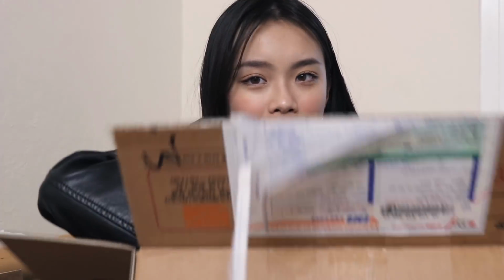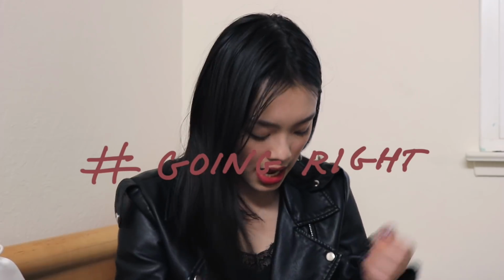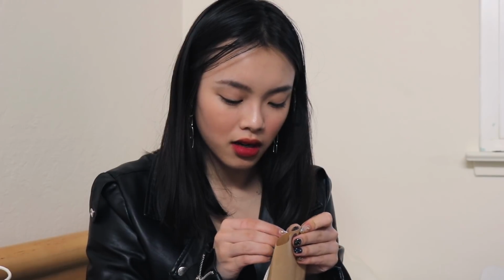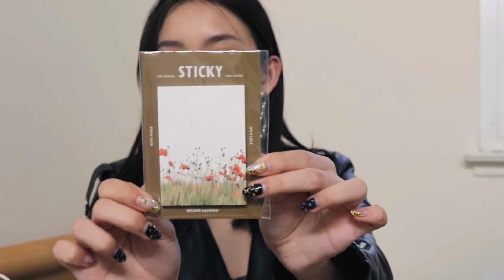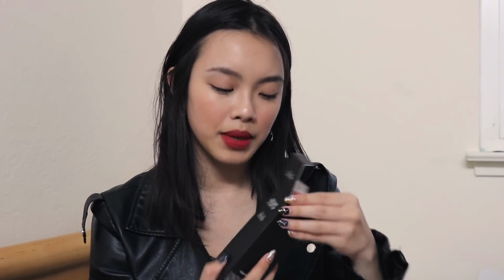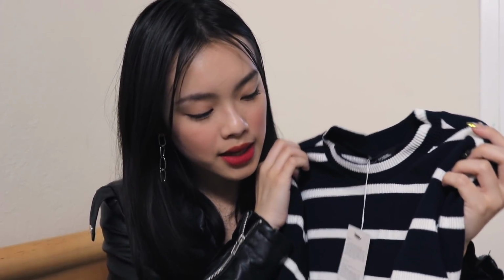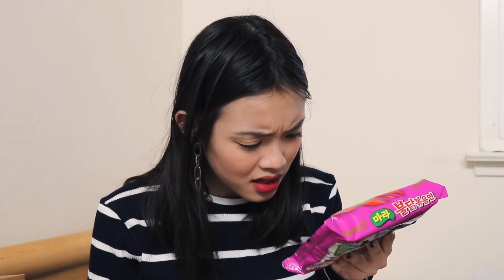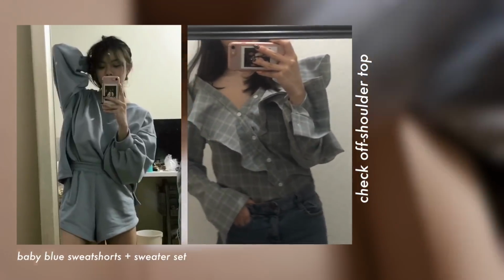A GIFT FROM KINDA COOL • BOX SWAP / hyulari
I filmed this a while ago while I was still sick, sorry about my voice AGAIN

Hey everyone,

I finally was able to export my collab video with kinda cool! My final cut pro was broken for a while so I couldn’t but after a long time it is up lol

I will be back to a normal uploading schedule soon I’ve just been in a slump because of life and school but I plan to pick up vlogging again so please anticipate yo

I’ve also started streaming both on Twitch and YouTube just so I can talk to you guys more, follow me if you’d want to join :3

Thank you, as always for watching my videos. See you soon,

video details:
camera -
canon g7x mark ii
canon 80d